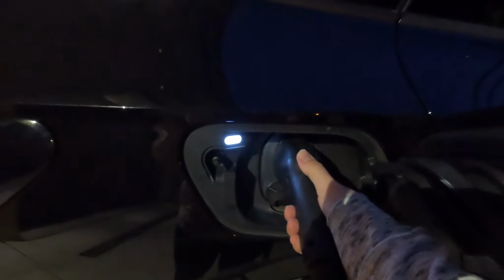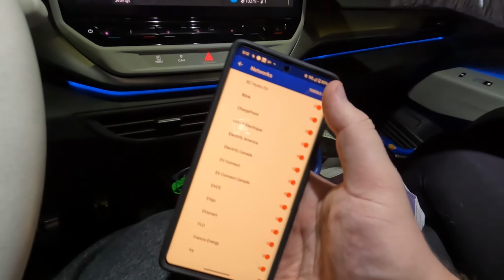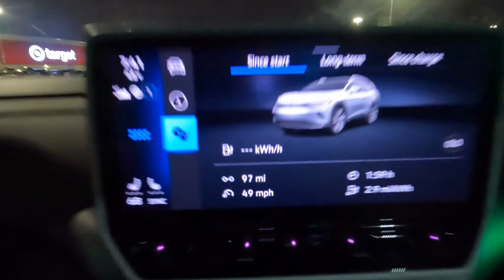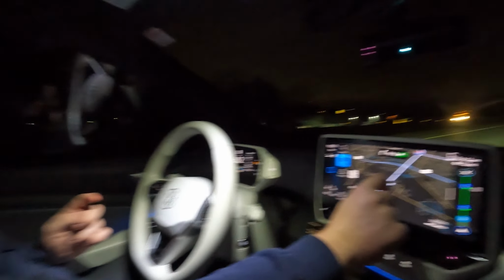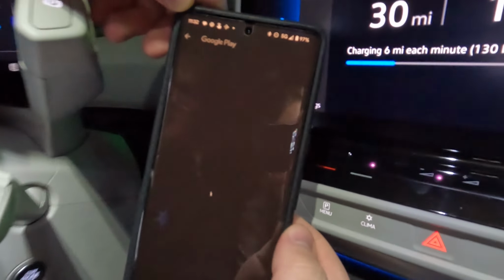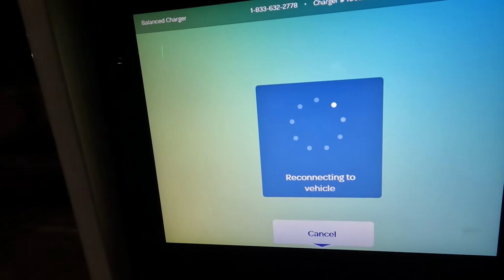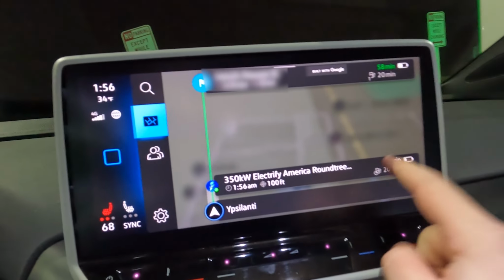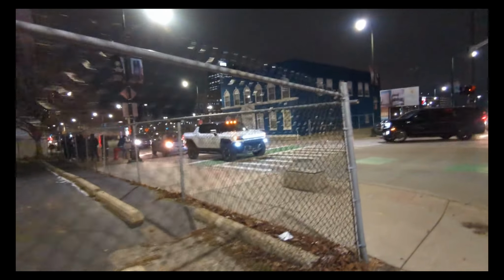A Trip From Milwaukee, WI To Detroit, MI Using ID. Software 3.1!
We took our first road trip with the new 3.1 software in our Volkswagen ID.4 from Milwaukee, WI to Detroit, MI to visit our friends and family. We also went to a Detroit Pistons game where we got to see some awesome EV's around Motor City!

While driving to Rochester, MI we were passed by a camoflauged Fisker Ocean! This was our first look at the car and WOW is it nice looking! We also passed a convoy of Chevy Bolt EV's being transported and saw a Hummer EV in downtown Detroit after the Piston's game.

I go over the pros and cons of the new onboard navigation and show you my troubleshooting of the software.

We utilized the Electrify America charging network throughout the leg of our trip.